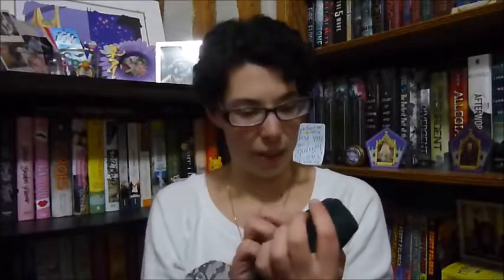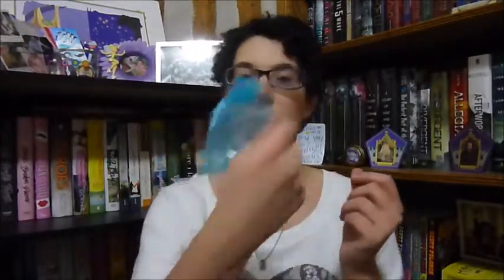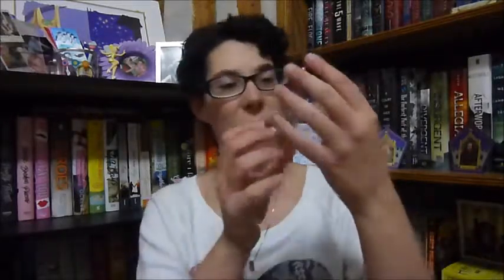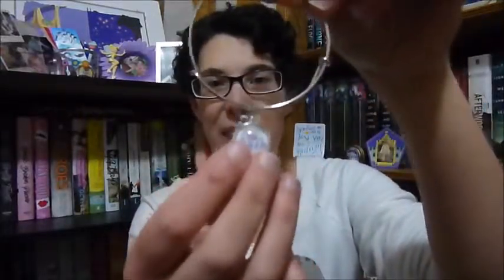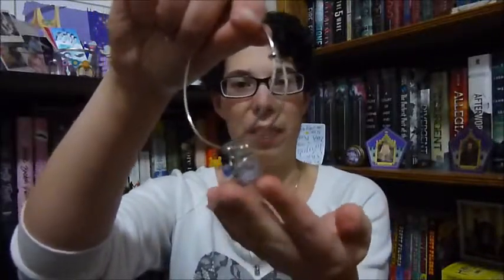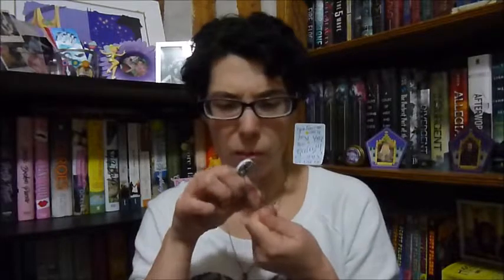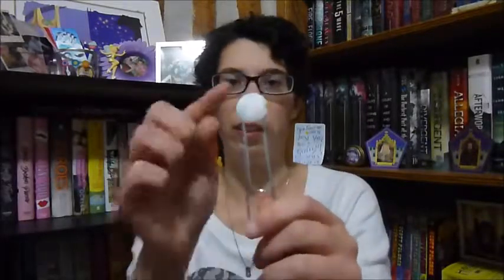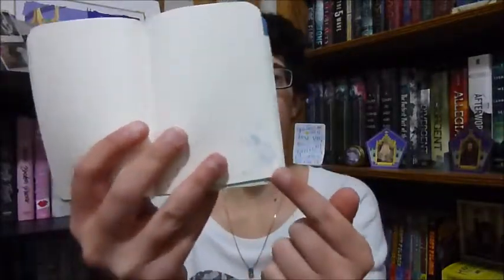OwlCrate October 2016 Unboxing!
Hey guys! I love OwlCrate, and I hope you enjoy seeing what was in this months box!